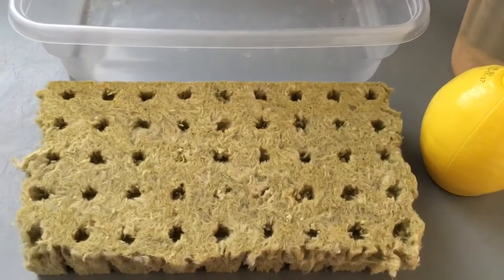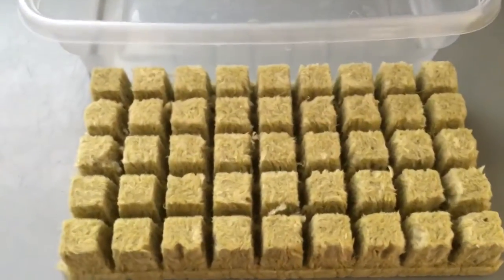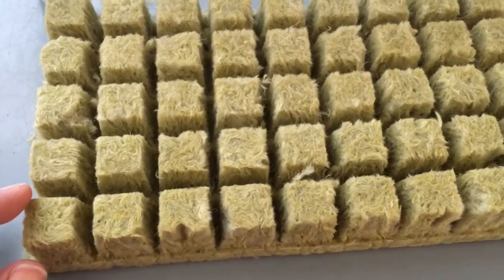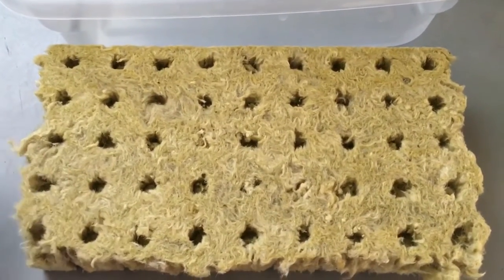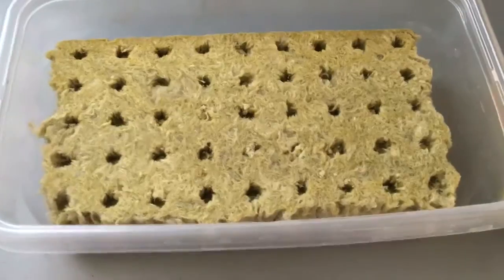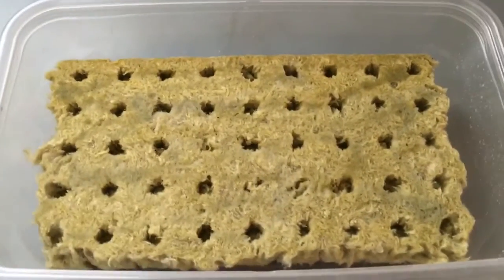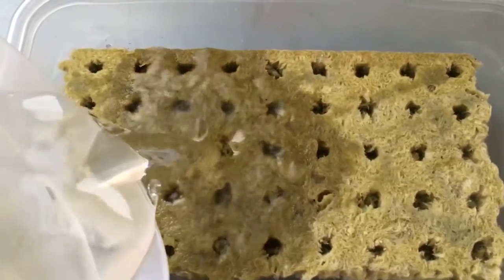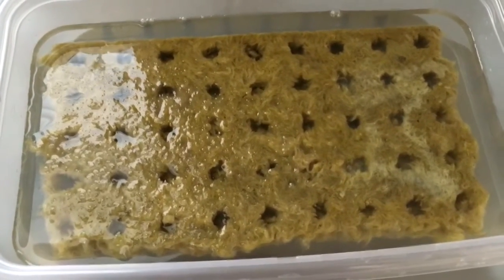Planting Seeds Using Rockwool For Aquaponics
We use rockwool in order to start seeds for the aquaponics system vegetable garden. Use this link below for the rockwool used in this video.